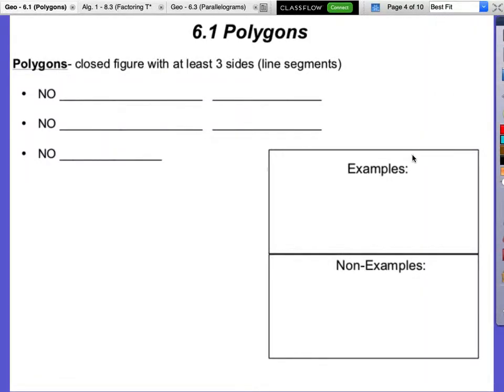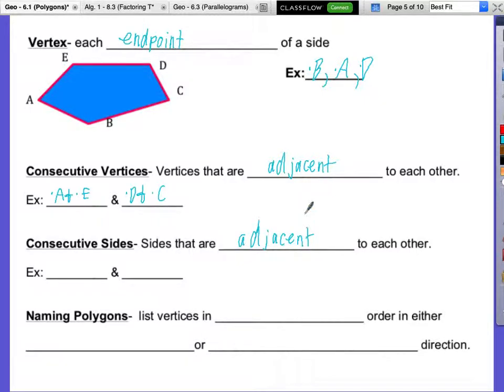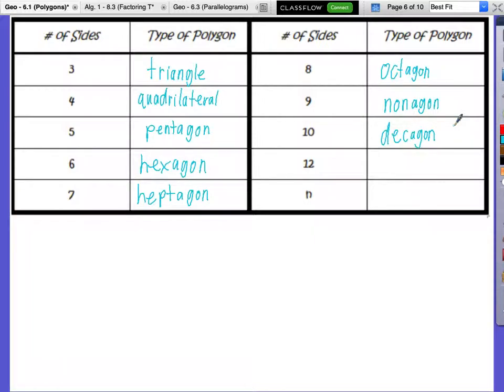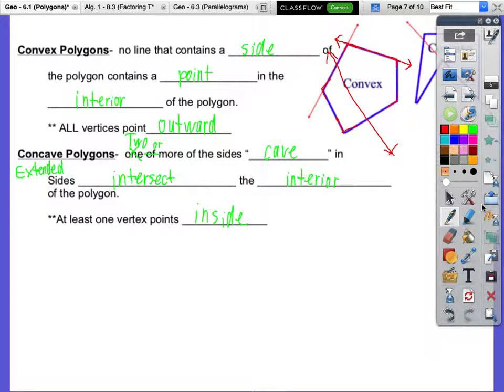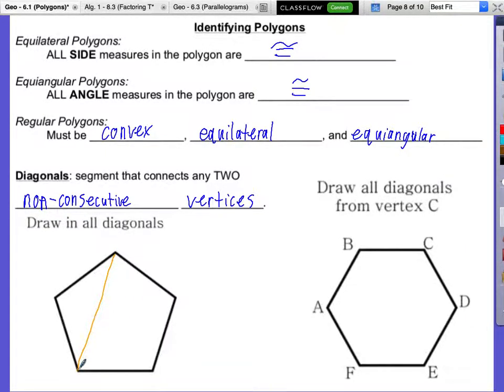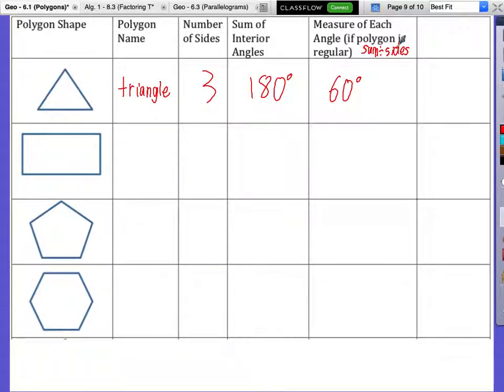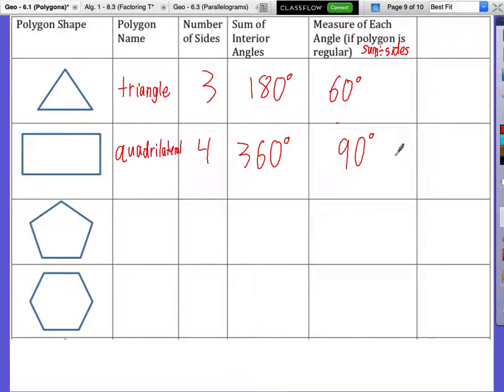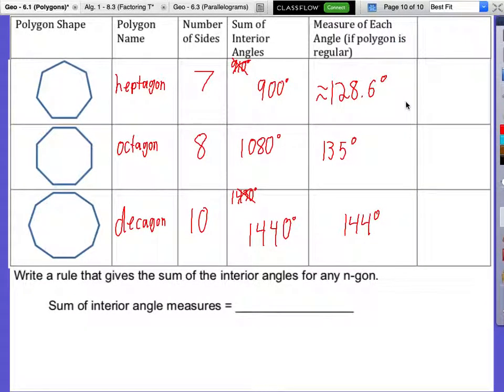Geo - 6.1 Video